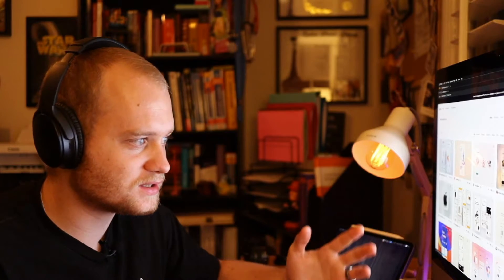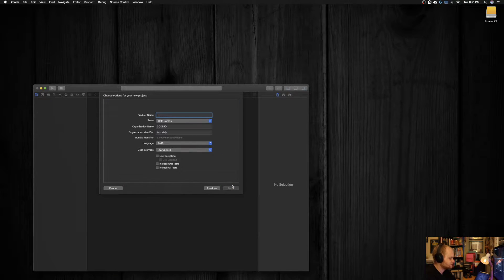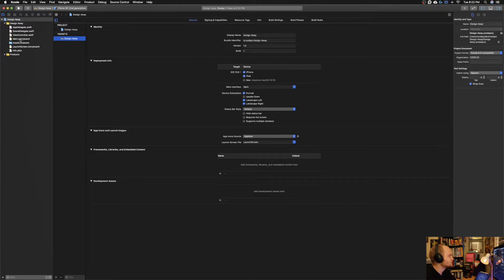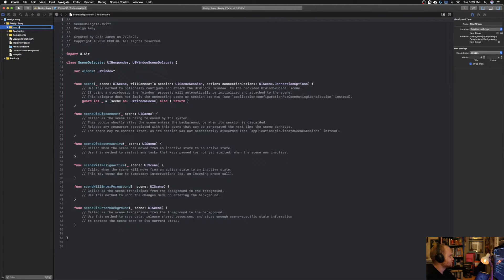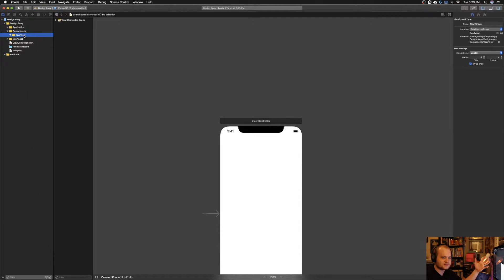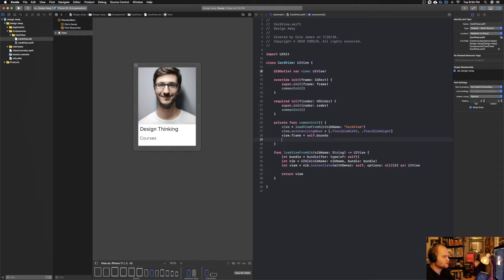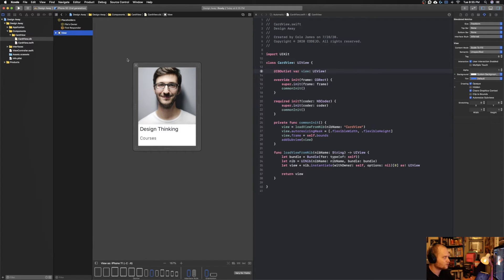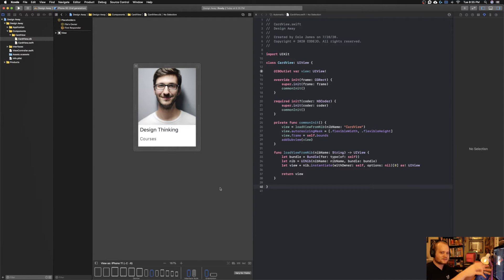How to use IBDesignable | Create a Custom XIB Component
In this video, I want to talk about a topic that I feel like doesn't get enough attention and that is how to create a xib component and how to make it an IBDesignable so that it appears properly in the storyboard instead of just a white box. People often complain about storyboards but this simple tool can help dramatically clean up your storyboards and reduce conflicts. Let me know what you think!